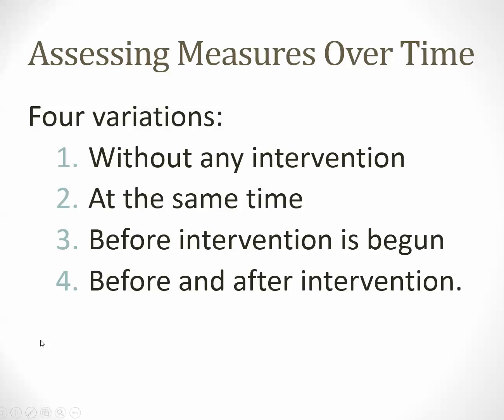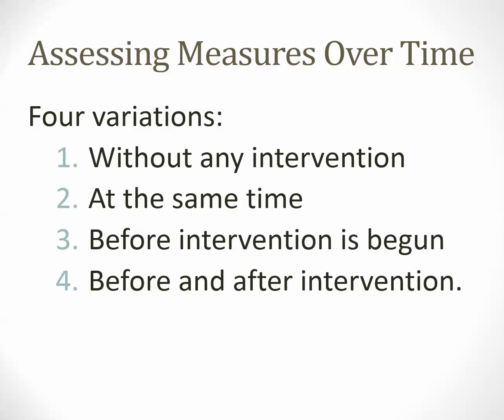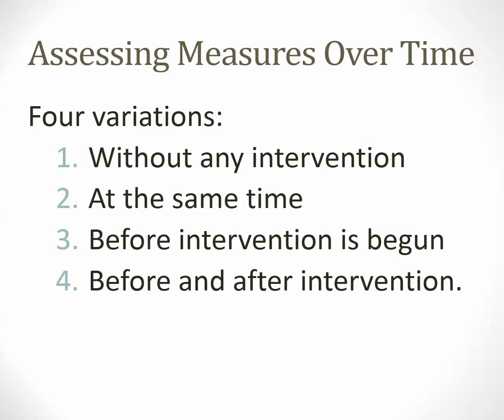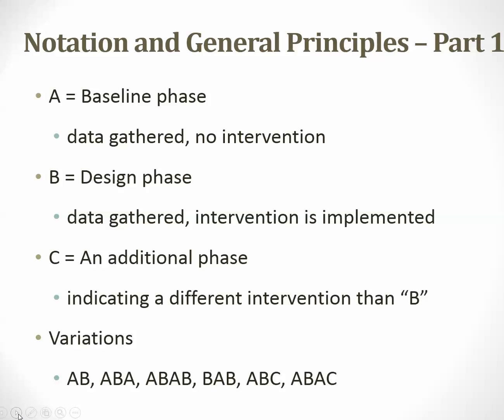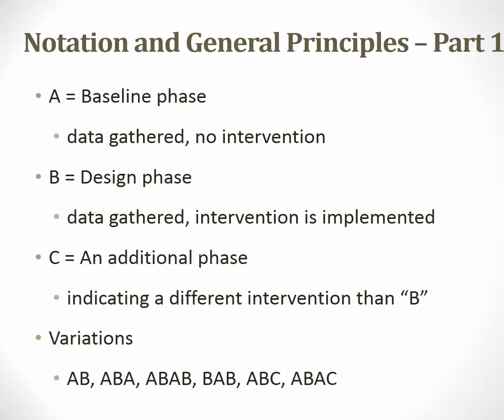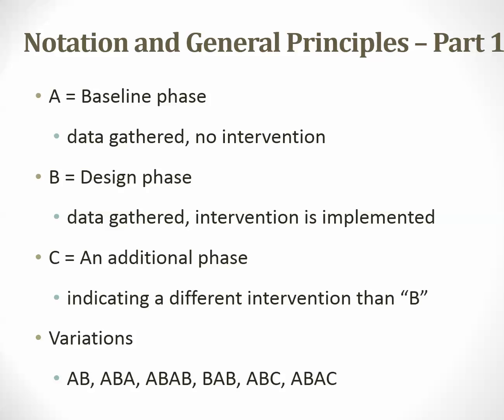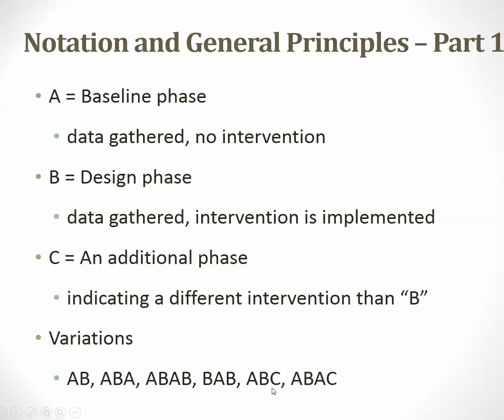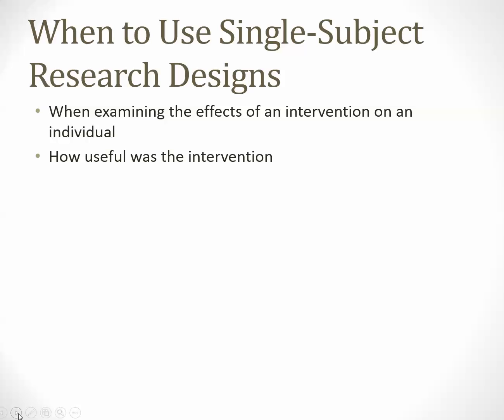Unit 6 Assignment